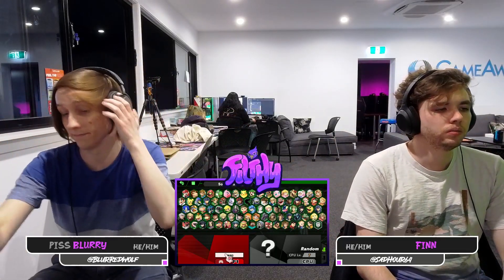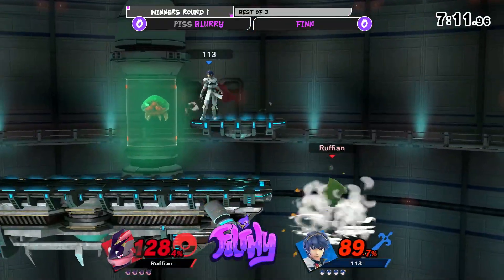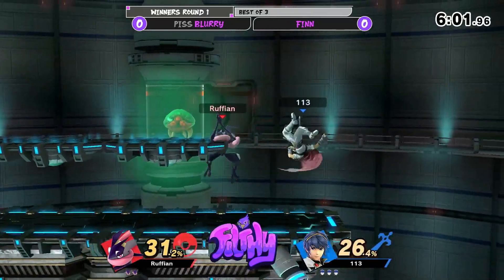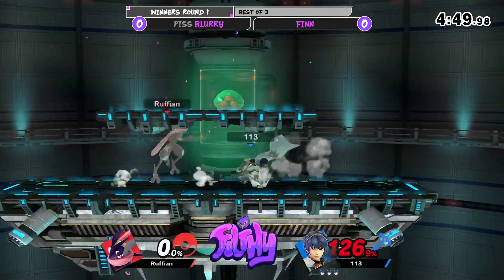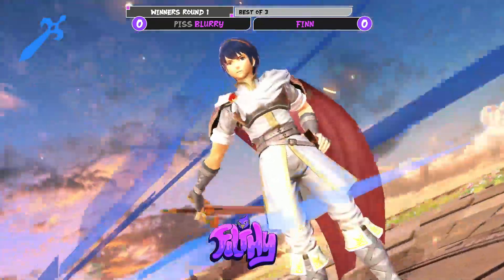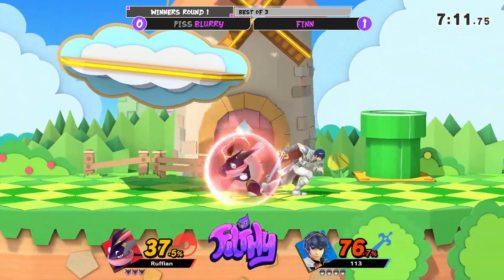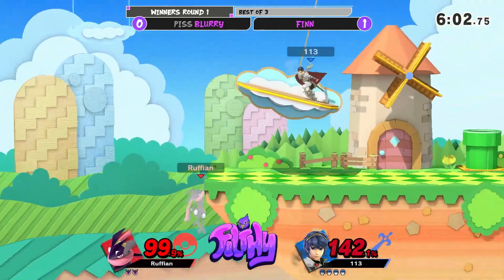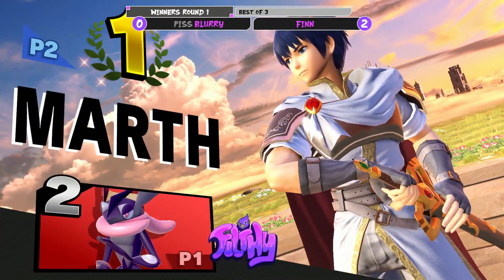FILTHY19: Blurry vs Finn (Winners Round 1)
FILTHY is a Monthly Super Smash Bros. Ultimate tournament in Queensland.